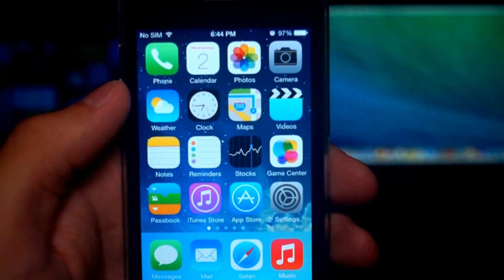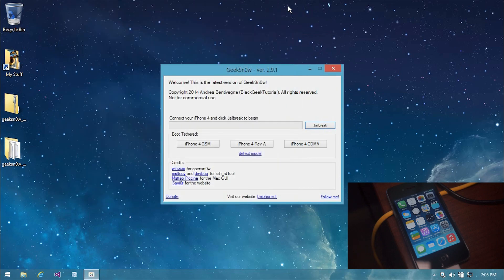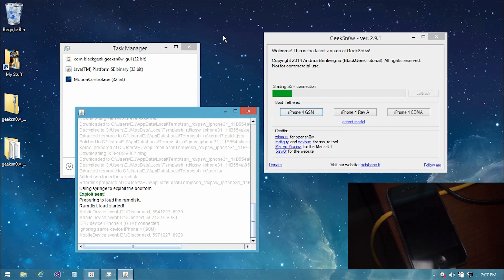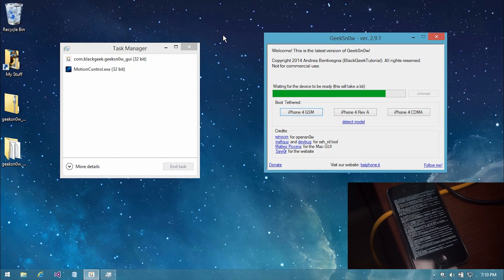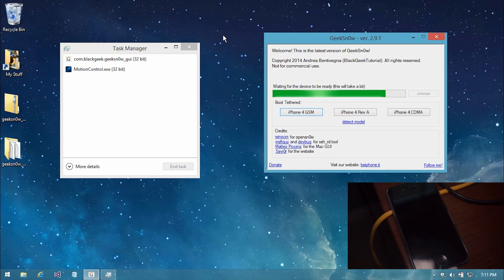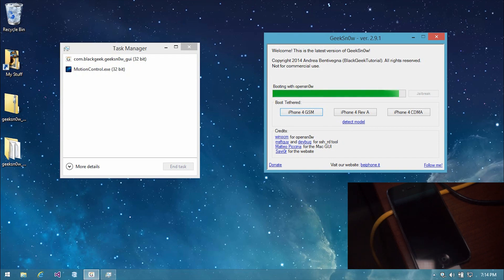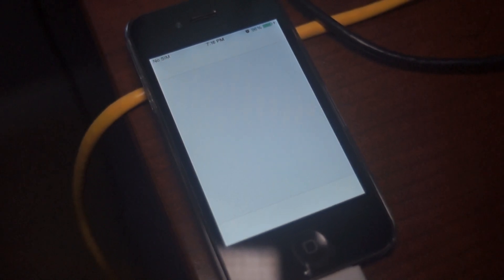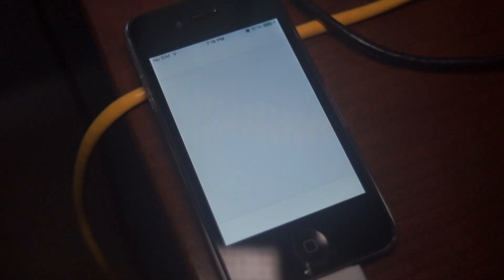How to Jailbreak iOS 7.1, 7.1.1 Using GeekSn0w: Semi-Untethered Jailbreak Exclusively for iPhone 4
Check out this tutorial on how to jailbreak your iPhone 4 on iOS 7.1 or iOS 7.1.1 using GeekSn0w. This one-click Jailbreak process should take about 10 - 20 minutes.

This is a "Semi-Untethered" Jailbreak, so every time you restart your iPhone 4, you WILL need to boot up your iPhone tethered using GeekSn0w in order to use your Jailbreak again.

Please keep in mind that this is an iPhone 4-exclusive jailbreak. You won't be able to jailbreak an iPhone 4s using the GeekSn0w Jailbreak Tool.

Finished a step early? Use these helpful skips to skip through the video:
• Introduction @ 0:00
• Quick Note @ 0:09
• Proof of my device being on iOS 7.1.1 @ 0:16
• Before We Begin @ 0:28
• Downloading GeekSn0w @ 0:58
• Quick Reminder (While GeekSn0w is Downloading) @ 1:25
• Extracting the .ZIP Compressed Folder @ 2:08
• Opening GeekSn0w.exe @ 2:18
• Detect Your iPhone 4's Model (NOT required for Jailbreak Process) @ 2:29
• Me quickly explaining why you need to know your iPhone 4's model @ 3:10
• What to do if iTunes opens during the Jailbreak Process @ 3:32
• Starting the Jailbreak Process @ 3:58
• What is GeekSn0w Doing? @ 4:32
• iPhone 4 Shows the Recovery Mode Screen @ 5:59 (DFU Mode #1)
• GeekSn0w says "Waiting for the device to be ready (this will take a lot)" @ 8:06 (What this means)
• Finalizing the Jailbreak @ 11:00 (DFU Mode #2)
• Pop-Up Message from GeekSn0w Regarding the Semi-Untethered Jailbreak @ 12:30
• Unlocking Your New Jailbroken iPhone 4 @ 13:33 (Cydia Preparing the Filesystem)
• We are FINALLY done! @ 16:56
• Thanks for watching! @ 17:03

Instructions for DFU Mode:
1) Hold the power button for 2 seconds
2) Then hold the power button and the home button simultaneously for about 10 seconds OR just until a little bit after the screen goes black.
3) RELEASE the power button but KEEP HOLDING the home button for about 15 more seconds OR just until your computer recognizes your device.
Now your device is in DFU mode! :)